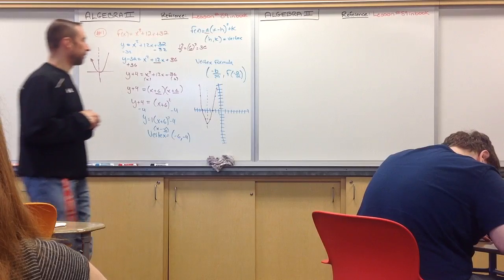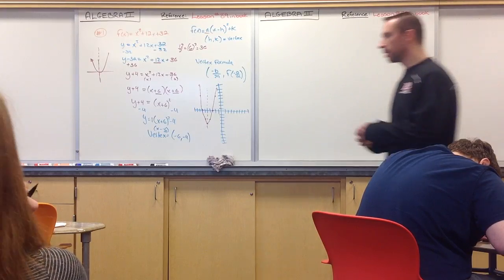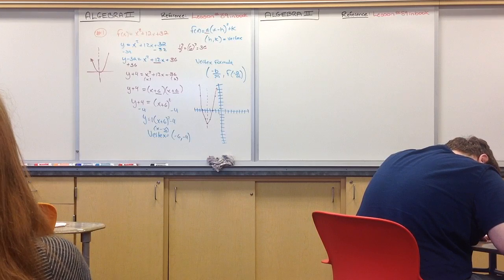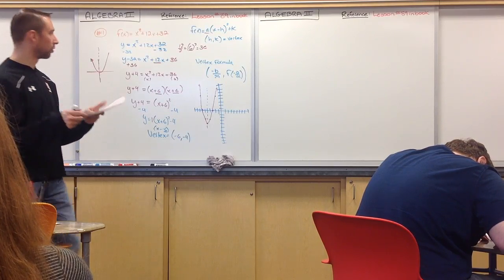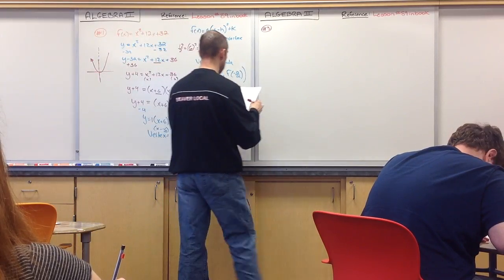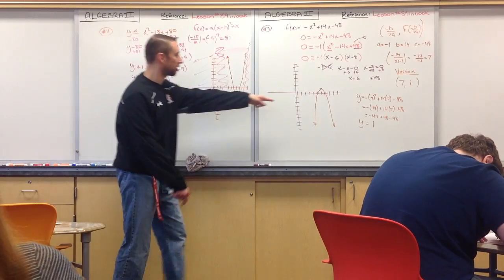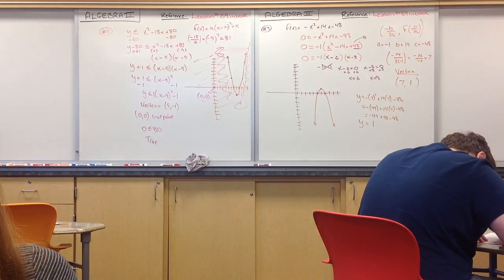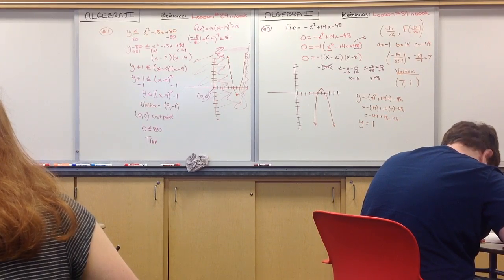Algebra II-Lesson #16-Graphing Quadratic Equations/Functions/Inequalities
Algebra II-Lesson #16-Graphing Quadratic Equations/Functions/Inequalities Lesson Video